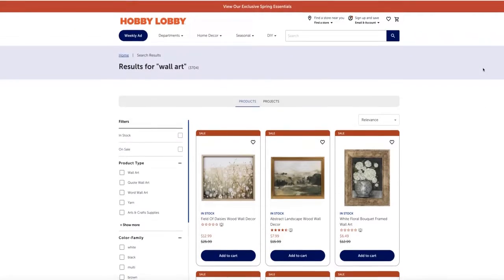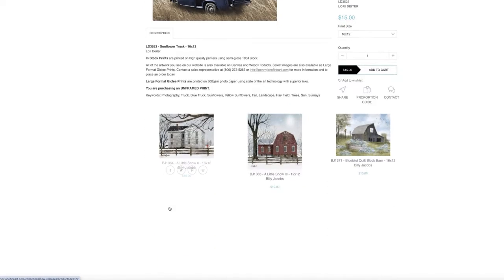Artist agents - surface design, illustration and art licensing. The best path?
Dreaming of agency representation? Let's discuss what agents look for in an artist, illustrator and surface pattern designer, the pros and cons of having an art agent, how to find them and what they can do for you. I will share my personal perspective meeting art agents and 2 paid portfolio review experiences - a positive and a negative one - with well-known agents.
Take my Skillshare class in textile and surface pattern design:
(or buy Super Thanks on YouTube) - Thank you!

Xoxo, patterns are everywhere! - Darya